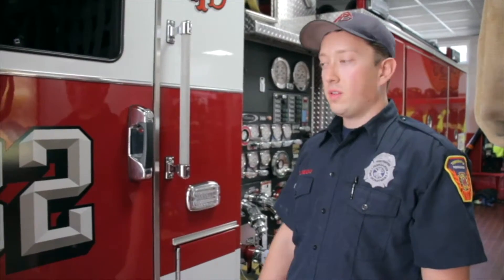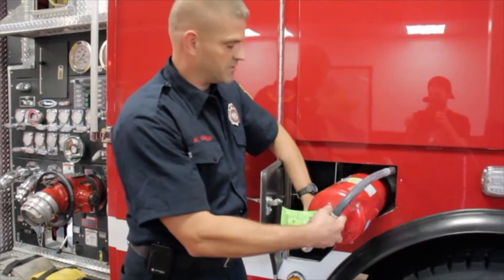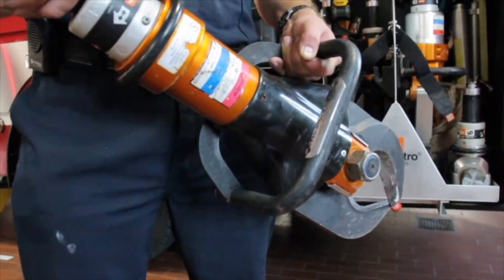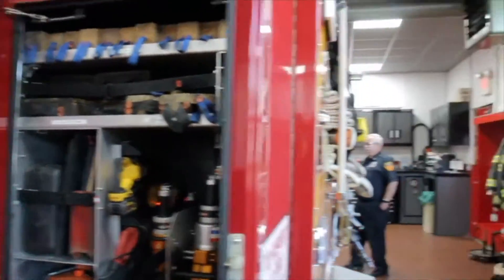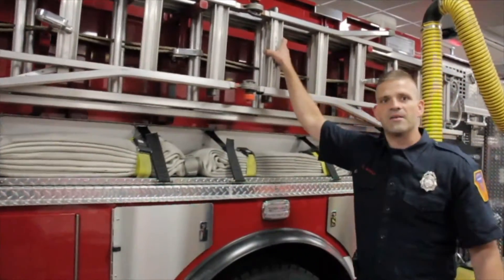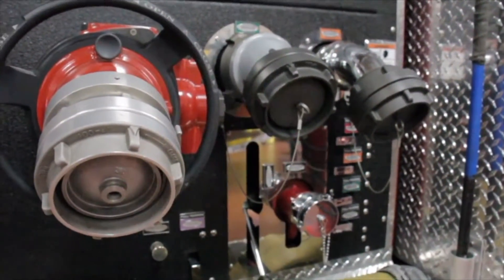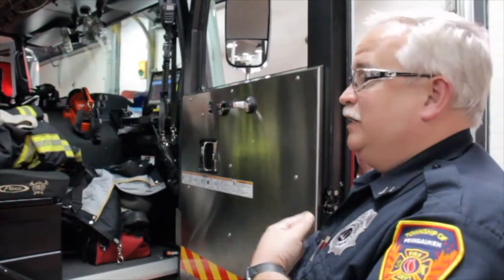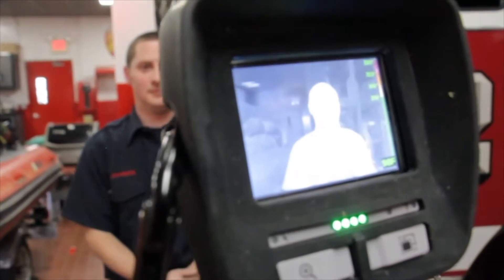The Pennsauken Fire Departments - Student Fire Safety Lesson #7 - Fire Truck Tour.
This video is a segment of a full-length student fire safety video created as a substitute for in school education by the Pennsauken Fire Department, due to Covid-19 restrictions for the 2020/2021 school year.